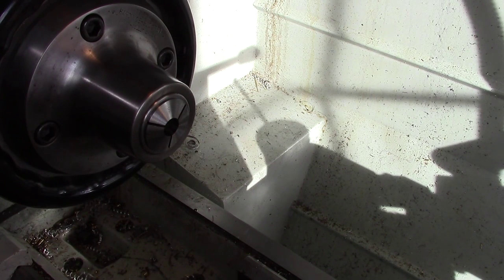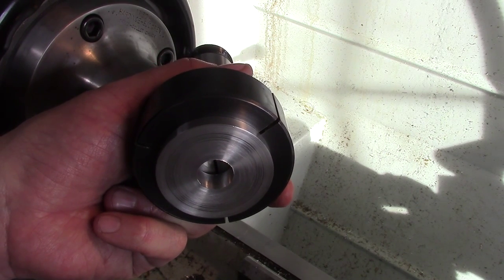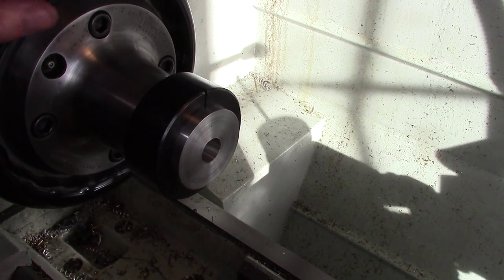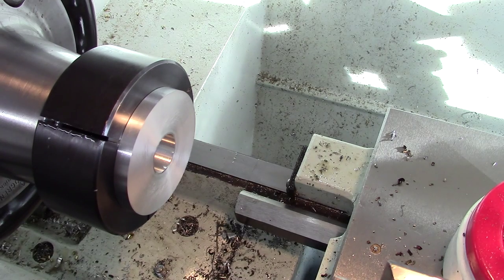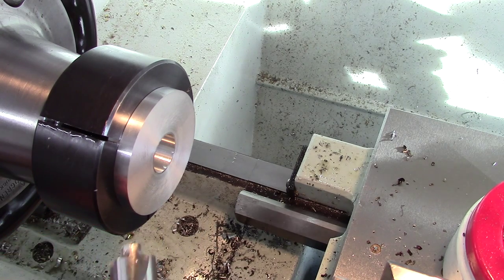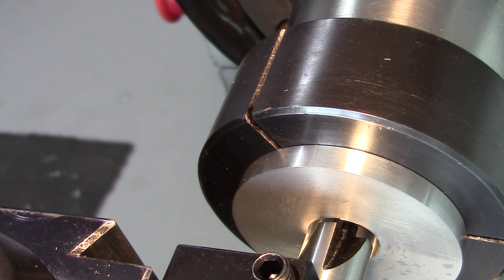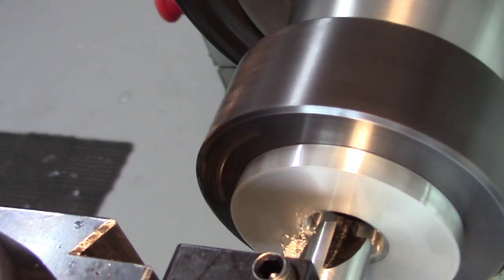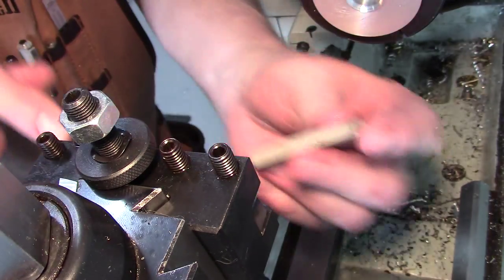Shop Drops #2, pt1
Using a 5C step collet for holding odd parts and the sdm function of the DRO.